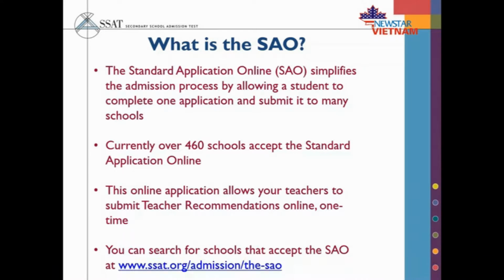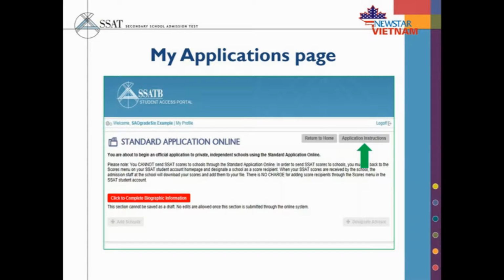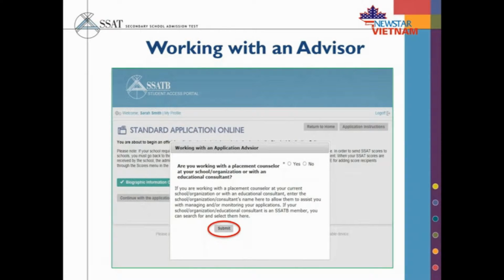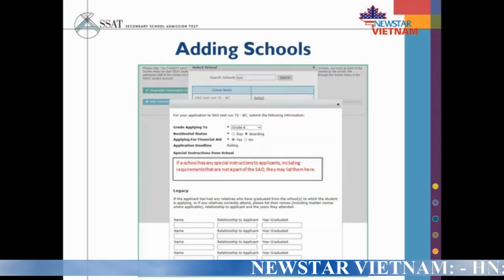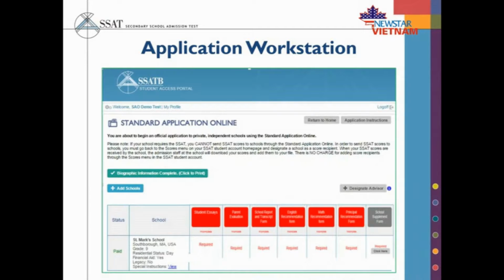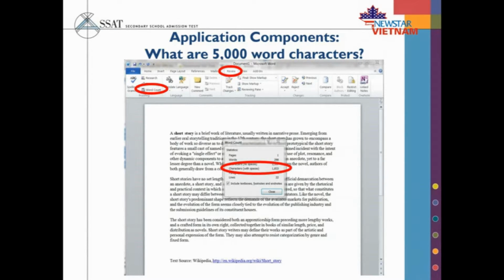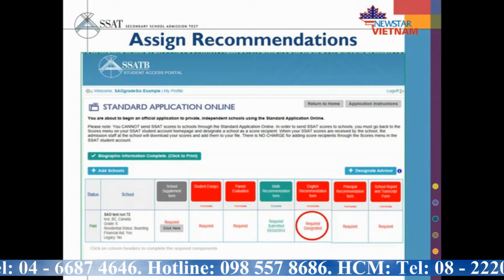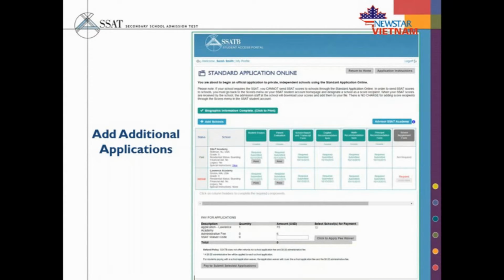Applying Made Easy The Standard Application Online Nov 2015 Up youtube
Applying Made Easy  The Standard Application Online